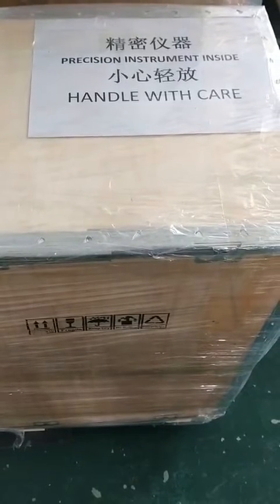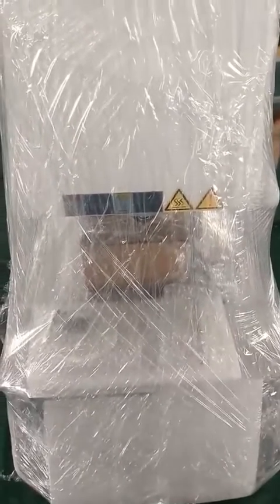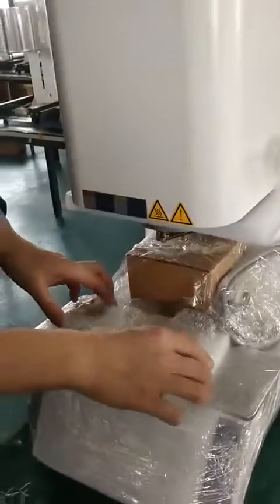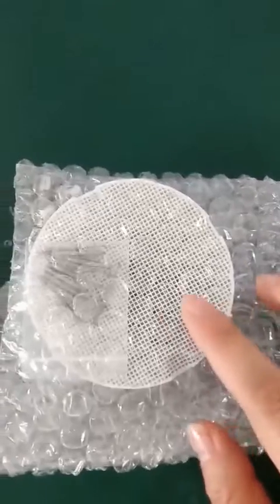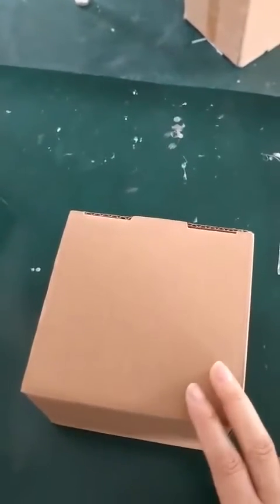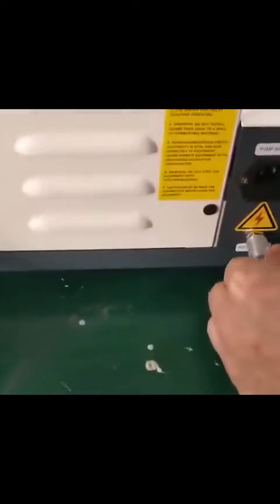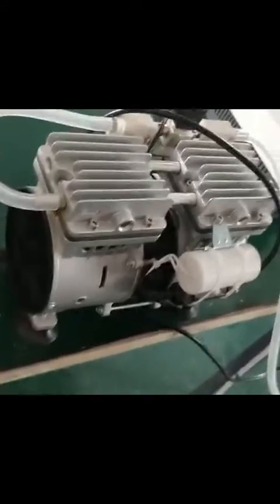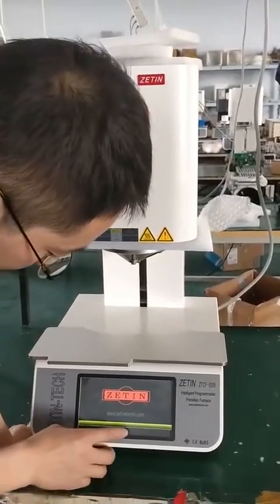Zetin ceramic/porcelain furnace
China Zetin (ZT) Electromechanical Equipment Co., Ltd. is a professional factory dedicated to the production of dental equipment. ZT has been deeply involved in the dental equipment industry for many years. At present, the dental equipment of the ZT enjoys a high reputation among Chinese manufacturers. The production standard takes the international market as the benchmark and strictly follows the international industry standards. It has successively obtained the internationally recognized ISO9001 quality certification qualification, European CE certification, and EU RoHS (Restriction of Hazardous Substances) certification.
After years of professional technology research and development and accumulation, the production level of ZT, research and development capabilities, quality inspection and security control, and other aspects are very mature and perfect. The product has been updated and iterated many times, and every technical optimization will make ZT's product performance and quality even better. So far, ZT is dedicated to developing dental multi-device integrated products. The dental equipment produced by ZT includes The equipment required for each step in the dental examination process, such as a dental 3D scanner, dental 3D printer, dental milling machine, dental speed, and normally integrated sintering furnace, dental porcelain furnace, baking wax box, zirconia blocks, etc.

In the future, ZT will concentrate on the development and innovation of dental equipment, and provide the world with smart products from China ZT that are of higher quality, more environmentally friendly, and cost-effective! Choosing ZT, choosing Chinese intelligent manufacturing, gives you peace of mind!

ZT's corporate mission is only to produce products with quality assurance!